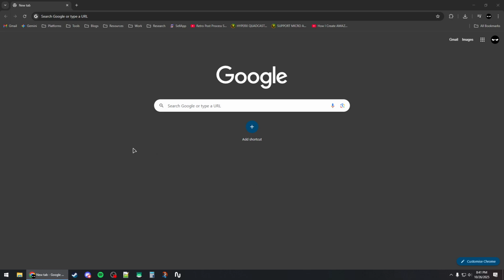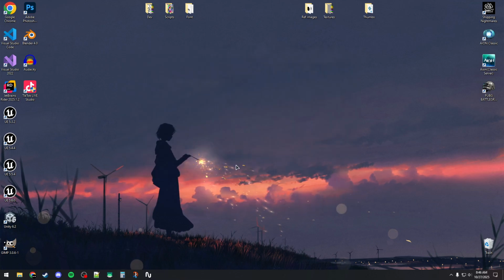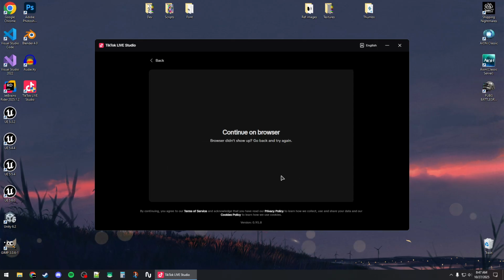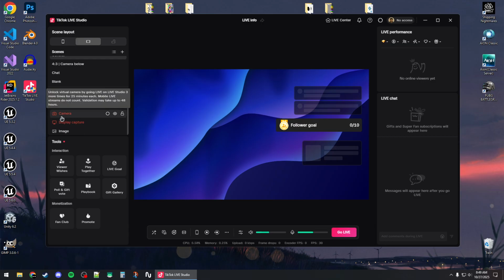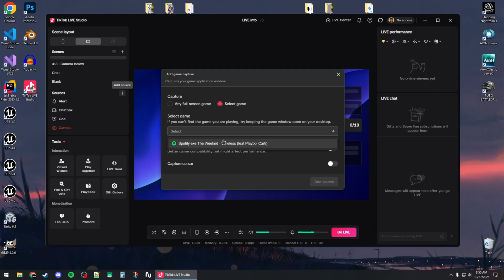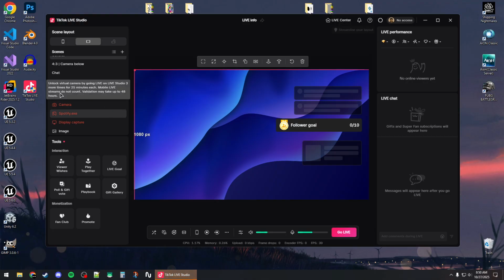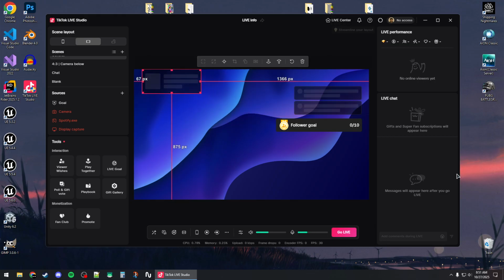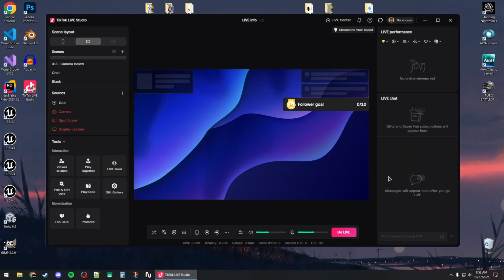How To Stream Games On TikTok Using PC (Full Guide)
Complete step-by-step guide to set up and start streaming your PC gameplay directly to TikTok Live.